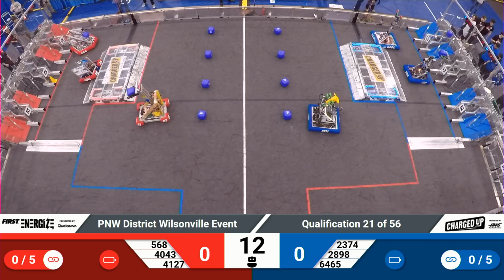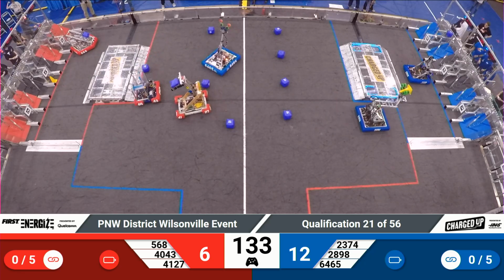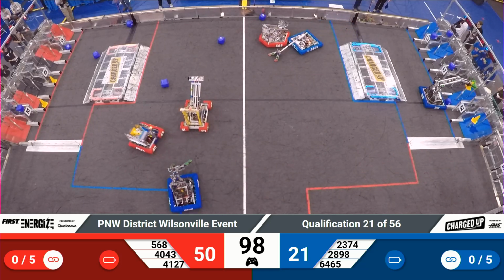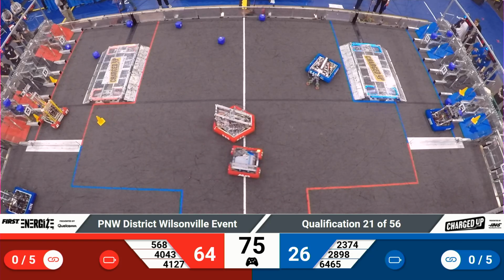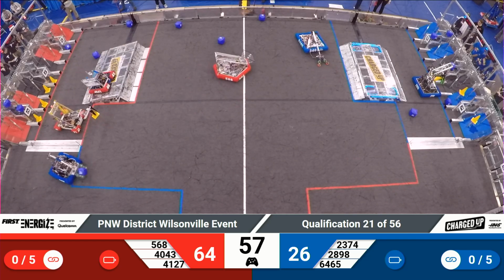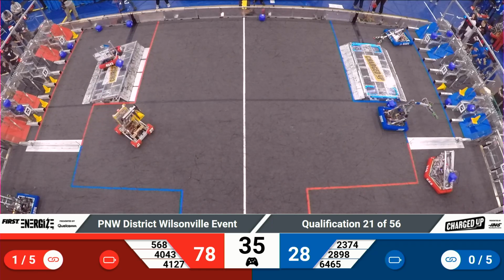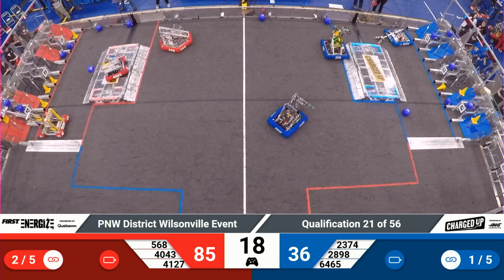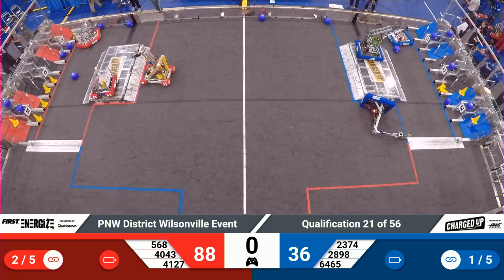Q21 2023 PNW District Wilsonville Event WIDE 11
2023 FRC PNW District Wilsonville Event Week #2

Footage of the 2023 FRC PNW District Wilsonville Event is coutesy of the FIRST Washington A/V Crew